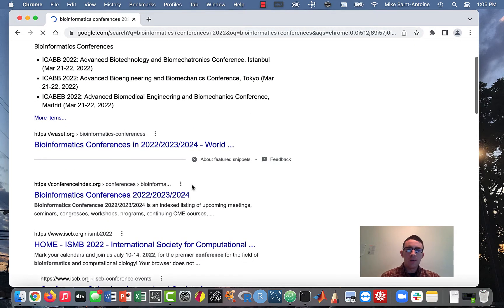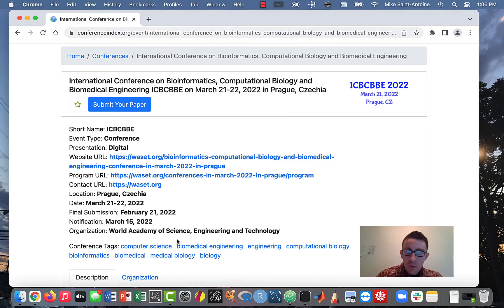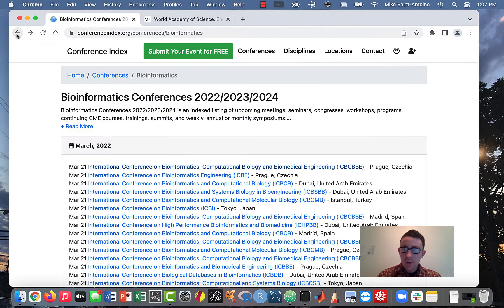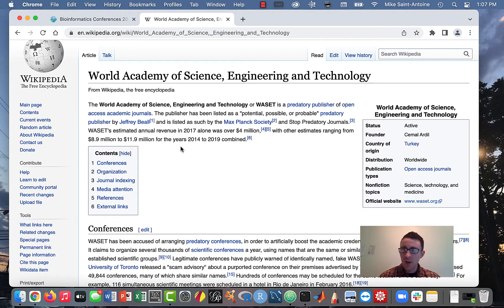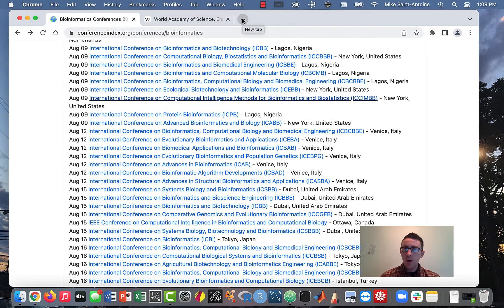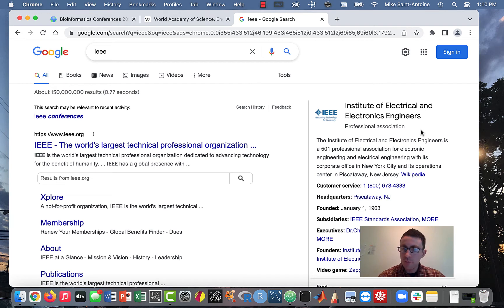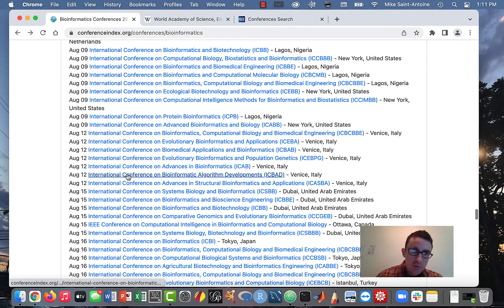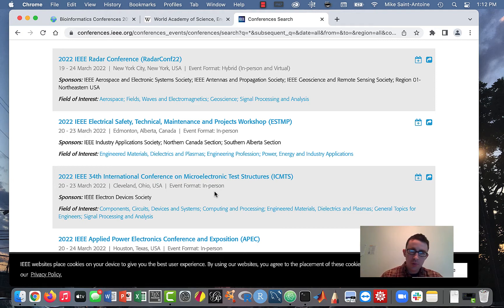What are Predatory Research Conferences? (and how to avoid them)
Hi everyone! This video is about how to choose a good research conference to submit a paper to -- and specifically how to tell the difference between predatory / scam conferences and serious ones.